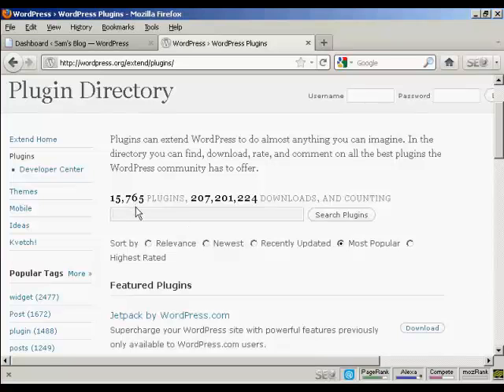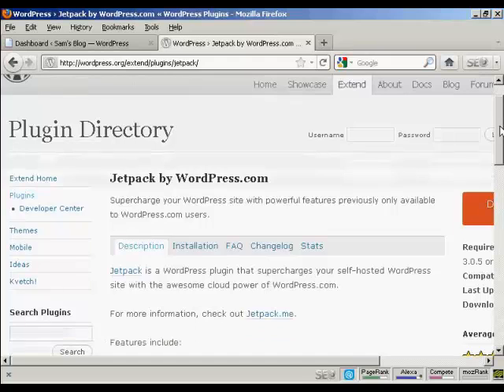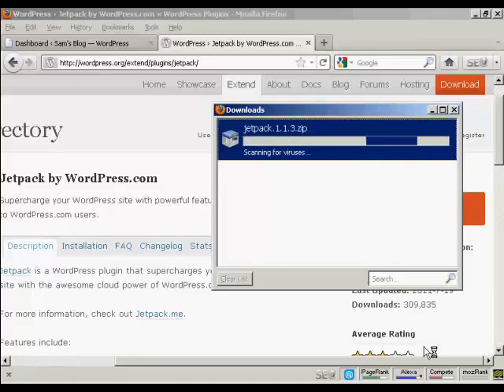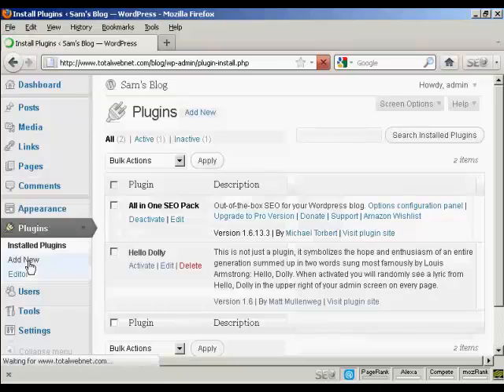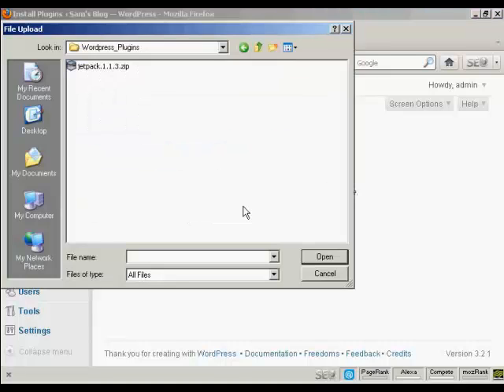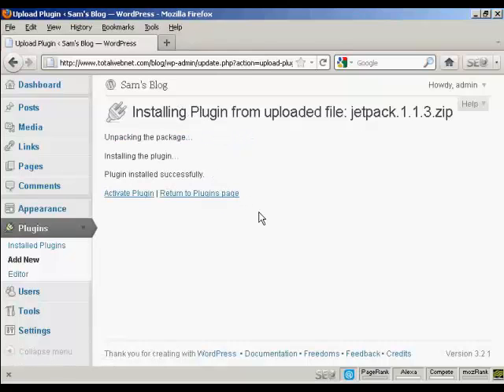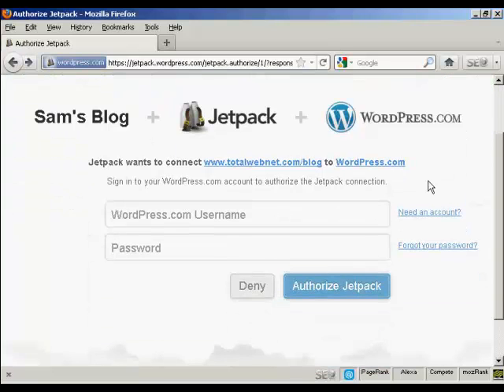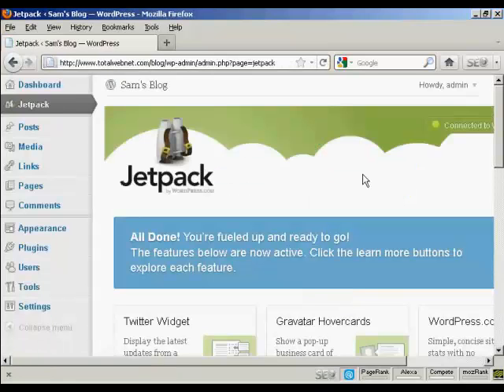How to Upload and Install Plugins Manually Using Wordpress